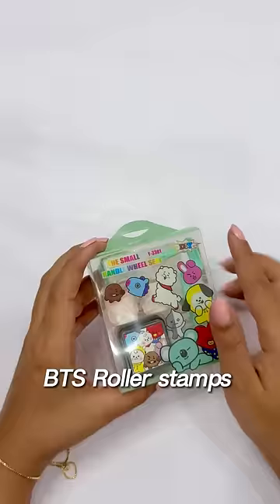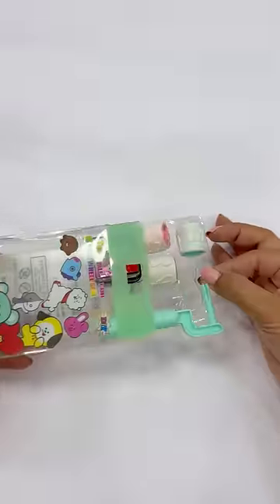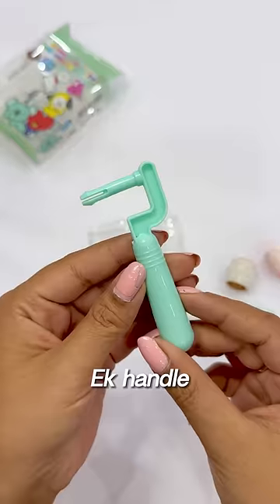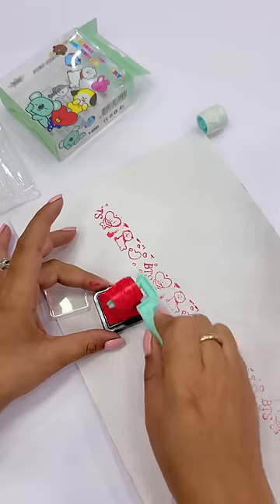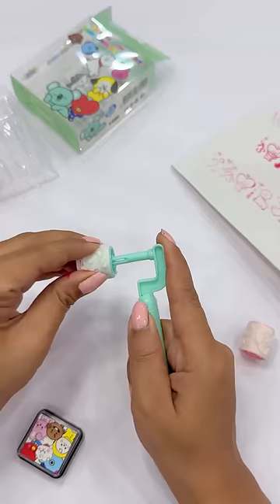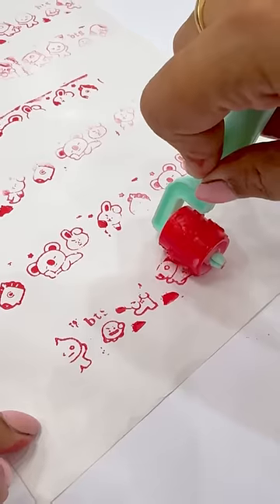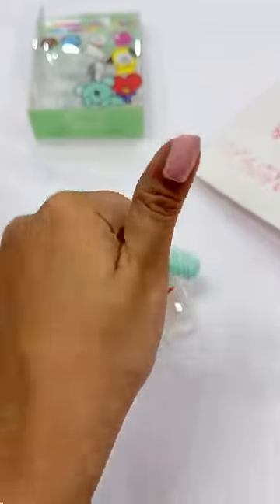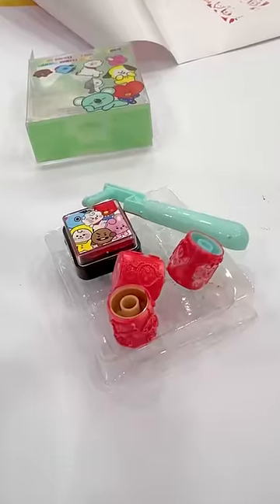BTS Roller Stamps just for ₹50/- 😱